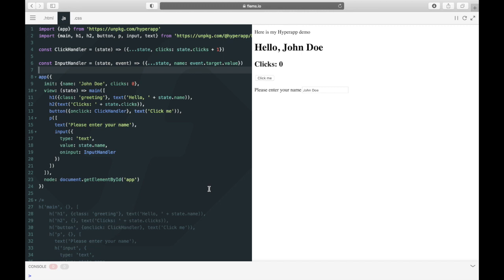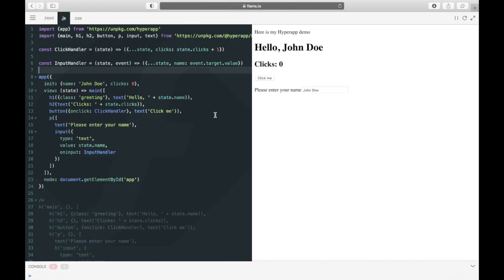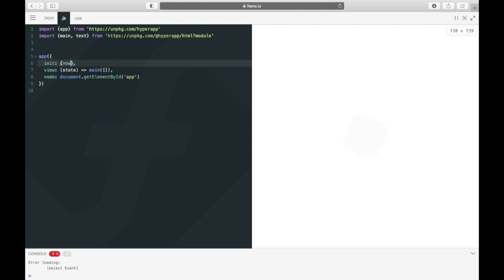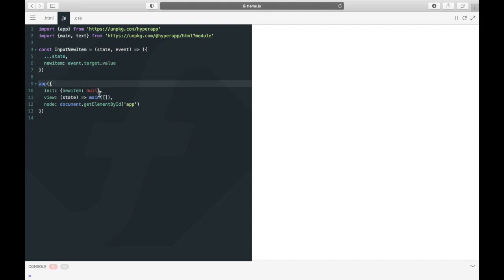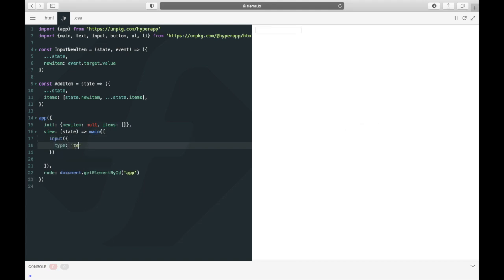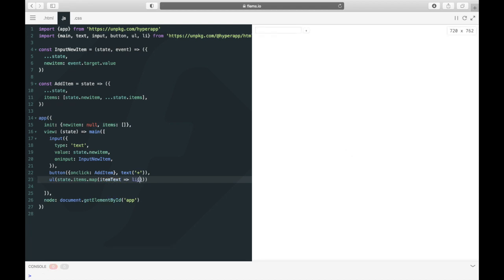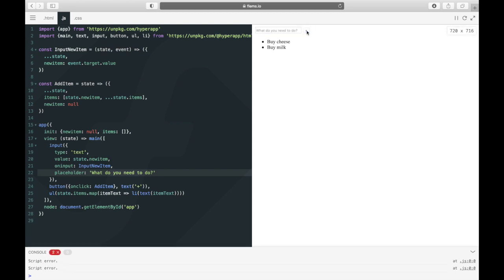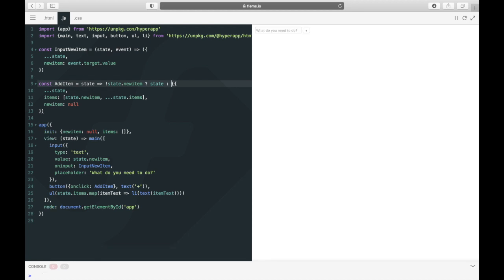Hyperapp – TodoMVC: Making a list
We take the first step toward implementing TodoMVC using Hyperapp: inputting text to make a list. We learn how to cancel actions that should not be performed.